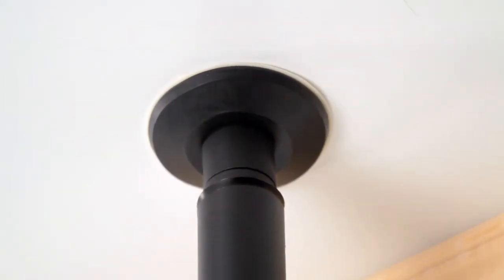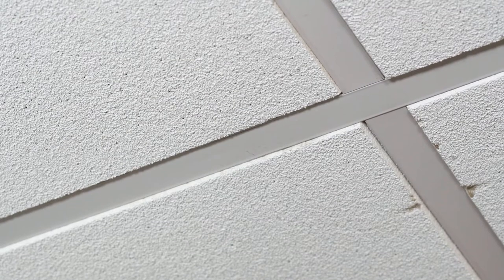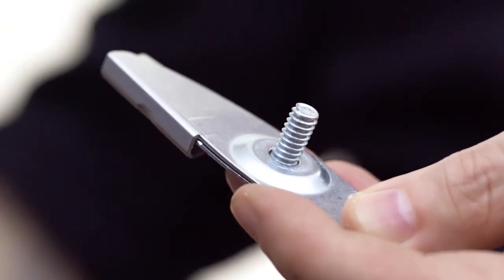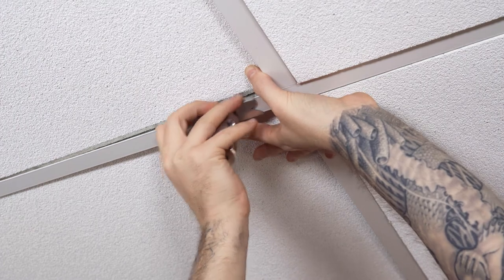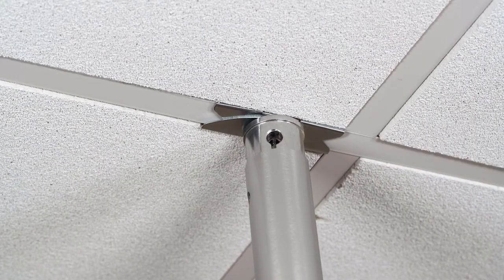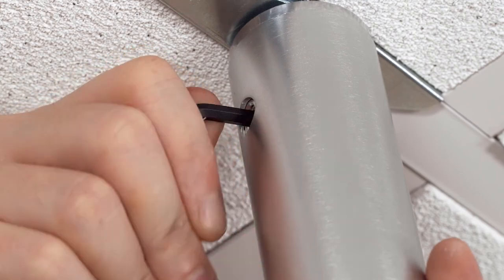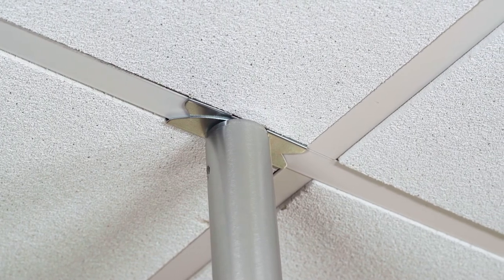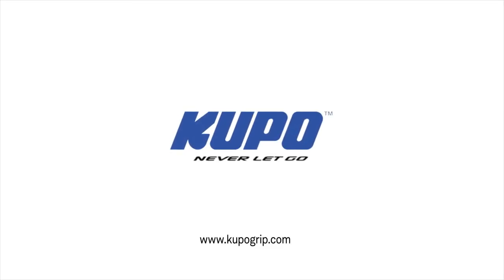Kupole Drop Ceiling Adapter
The Kupole Drop Ceiling Adapter is designed for mounting a small light from a drop ceiling frame using a 5/8” (Baby) receiver.  This drop ceiling adapter can also be used with a number of adapters and snap-in pins.